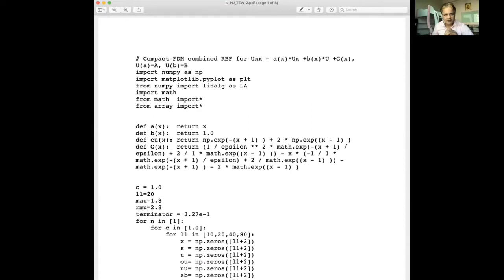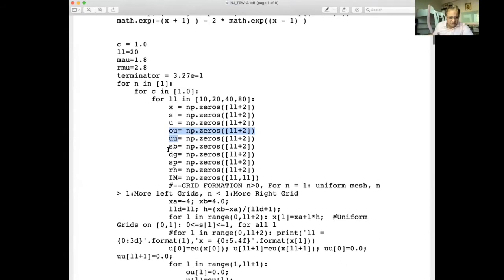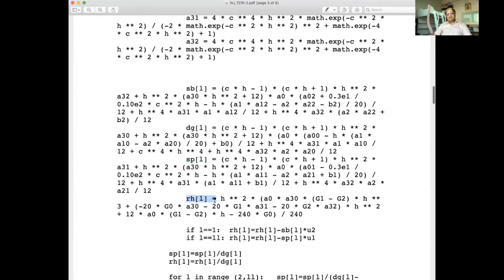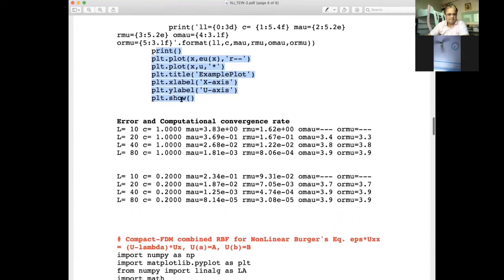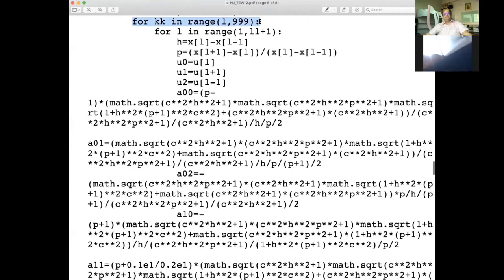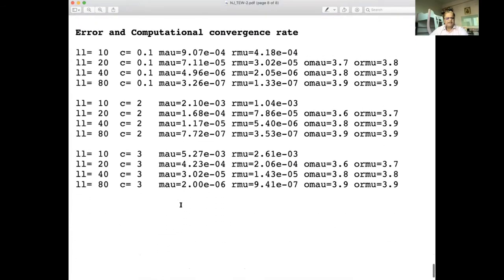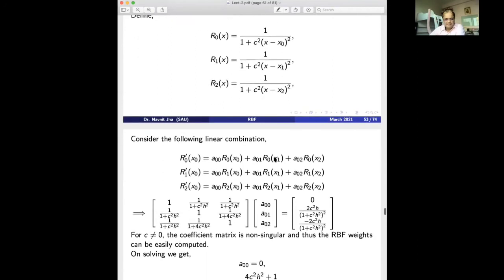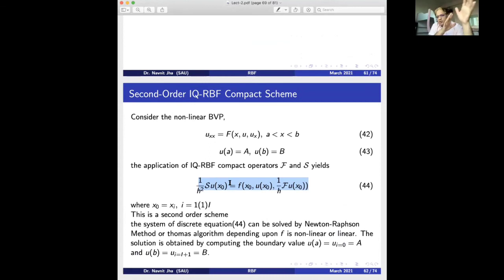March 26, 2021:Day12, Session1: Prof. Navneet Jha, South Asian University, New Delhi